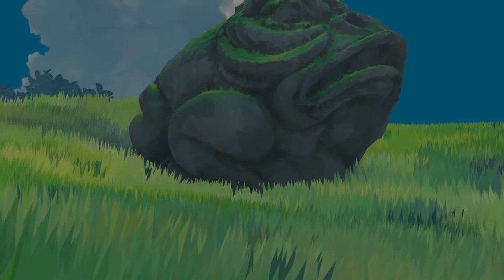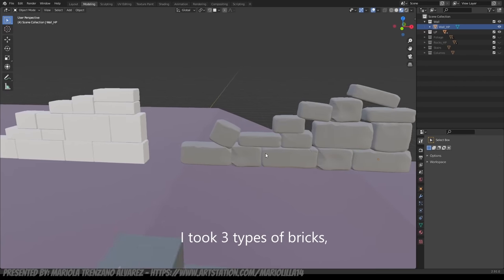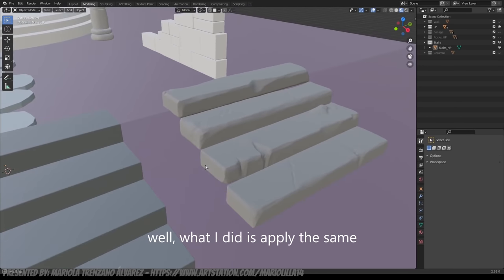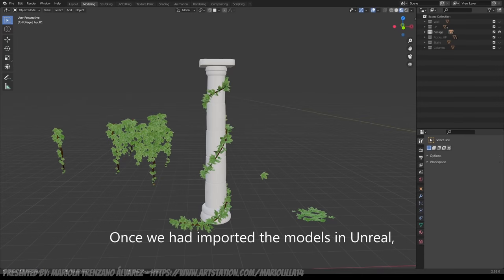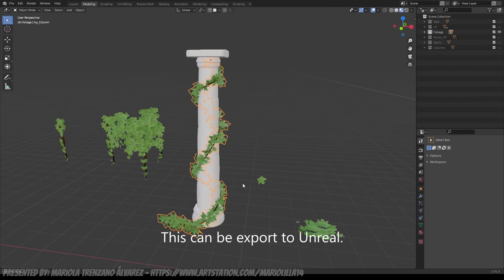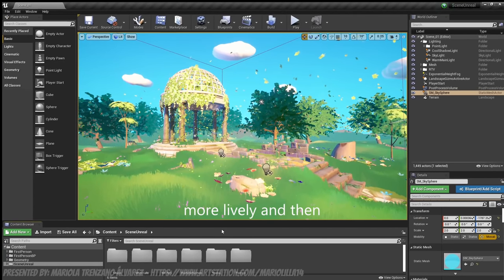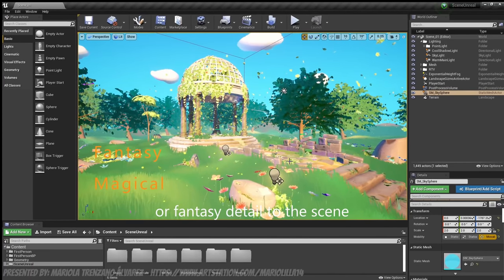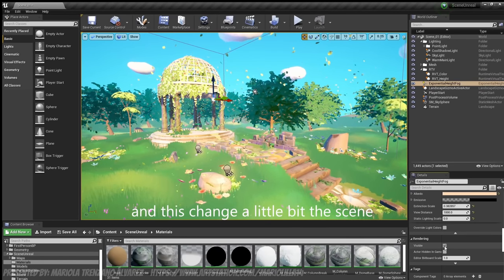Creating Stylized Landscapes! 3D Art Tips & Tricks + Breakdown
Ever wanted to learn how 3D Artists create beautiful stylized 3D environments? In this breakdown, Mariola stops by Stylized Station to share how she approaches creating stylized environments, along with a ton of tips and tricks.

This breakdown is presented in Spanish, but English subtitles have been provided :)

Timestamps:
00:00 - Intro
00:37 - Gathering References
01:39 - Blockout/modeling tips and tricks
02:36 - Stylized sculpting tips
06:14 - Substance painter tips
08:49 - Making basic stylized vegetation
13:21 - Creating stylized environments in Unreal Engine
15:03 - UE4 tip - Runtime virtual Textures
18:12 - UE4 tip - Setting up your lighting & Post Processing